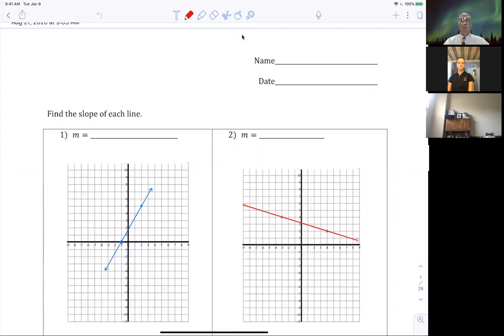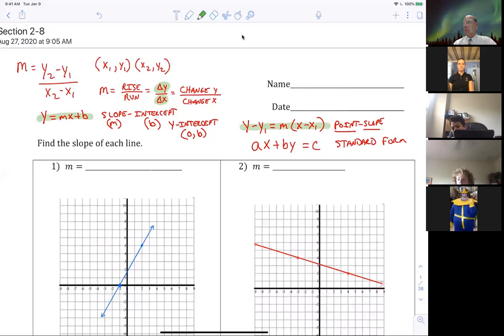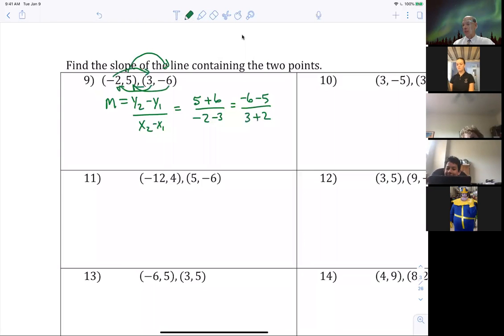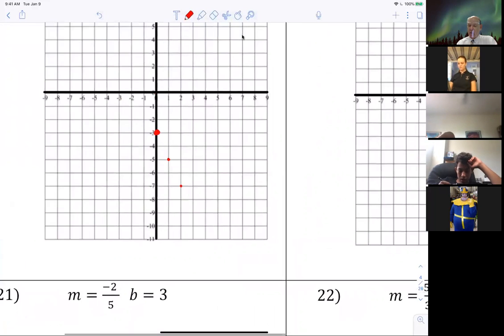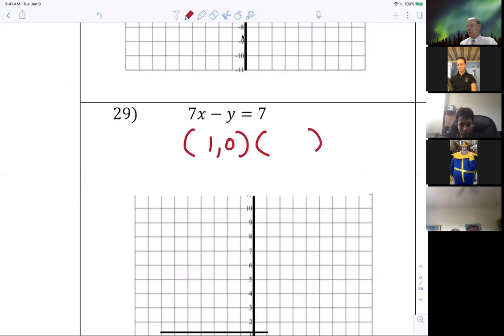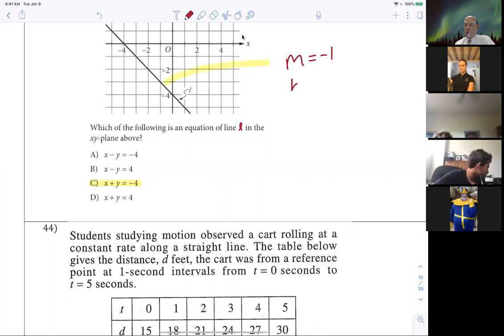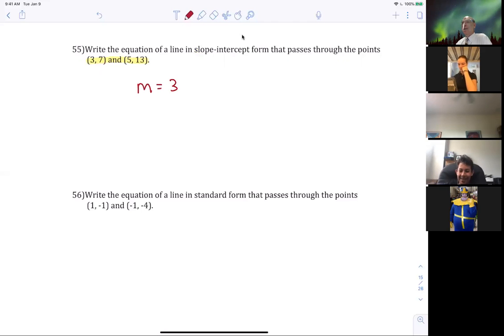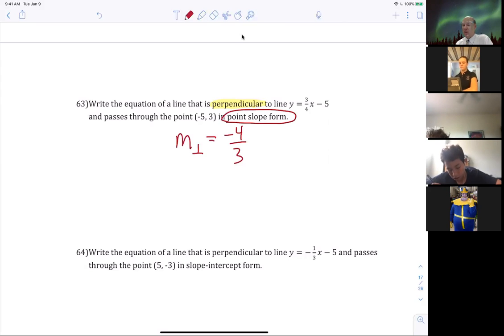Geometry Section 2-8 ODDS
GOD BLESS-